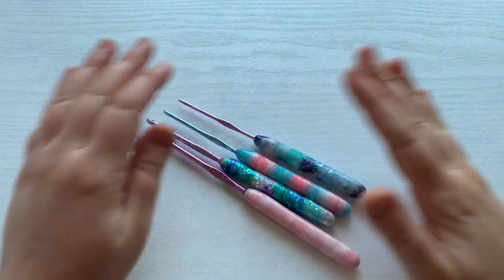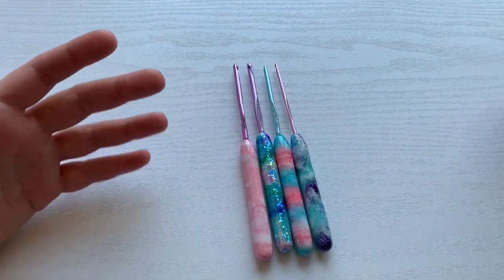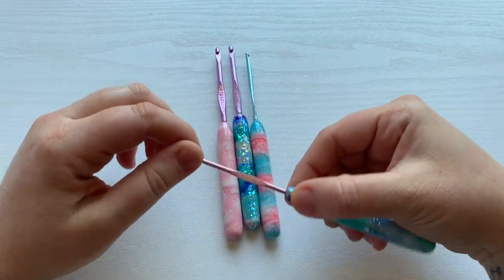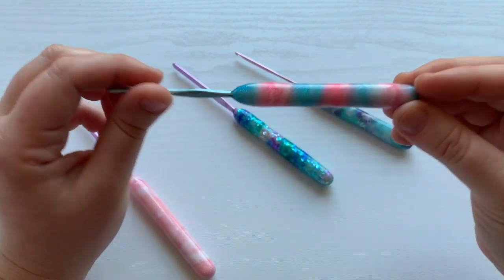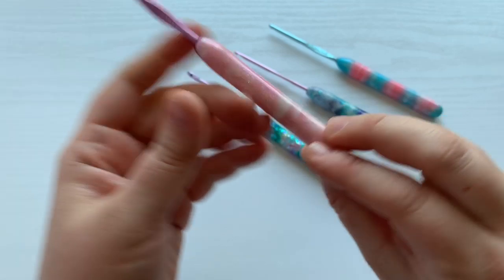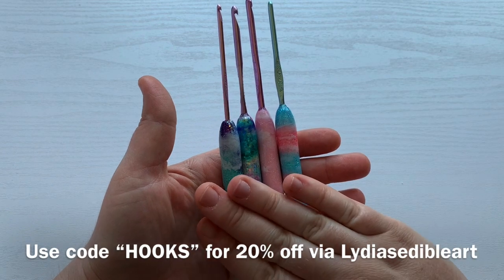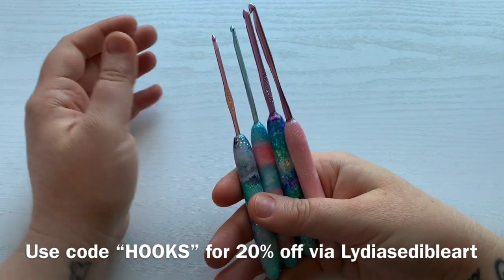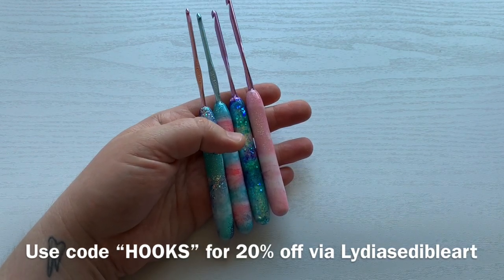Custom Crochet Hooks - Crochet Hook Review- Susan Bates Handle MOD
CODE HAS BEEN UPDATED TO “HOOK2020”

Want one of these beautiful hook?
Here is where I get my crochet hooks:

links to some of the supply’s:
Susan Bates 4 mm hook
Caron one pound
Safety eyes
Clover yarn needle
Crochet scissors